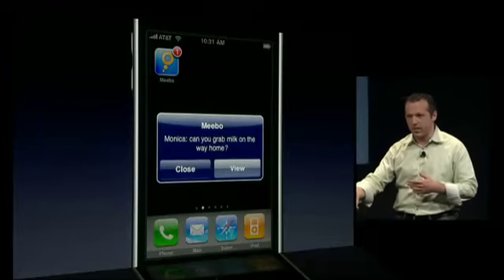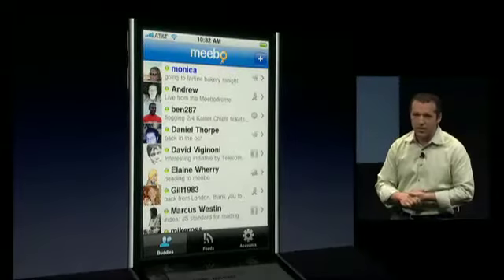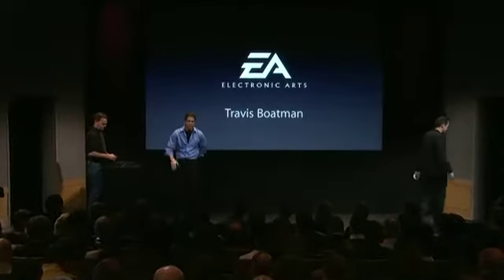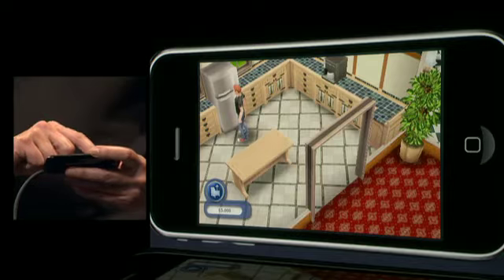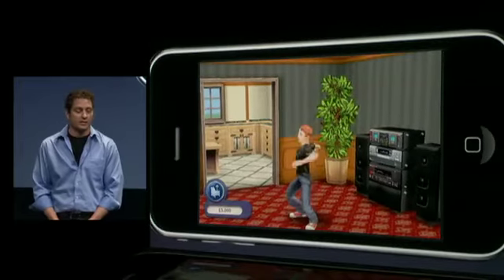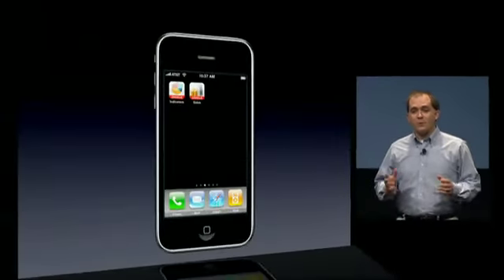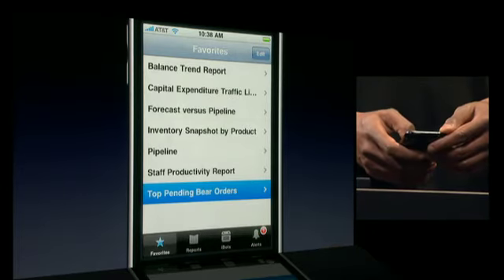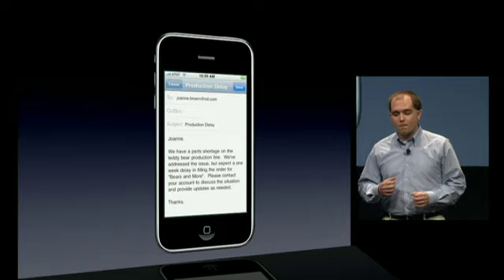Apple iPhone OS 3.0 Software Sneak Peak 4